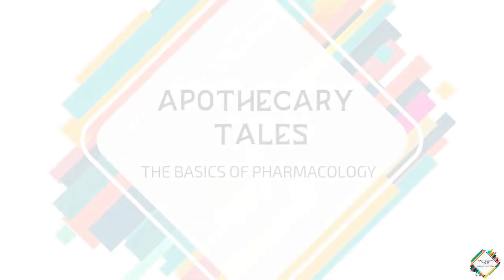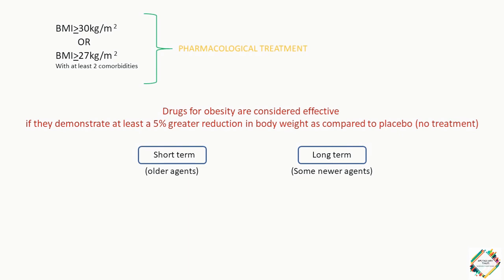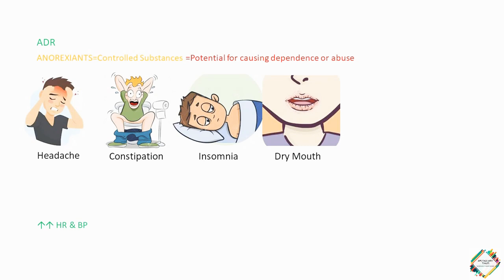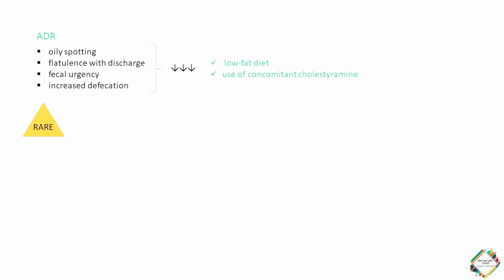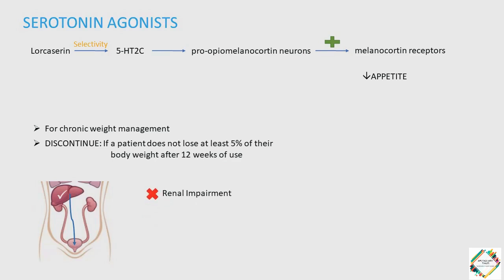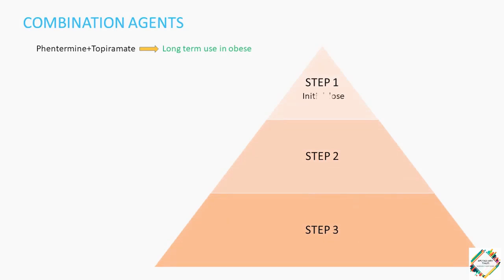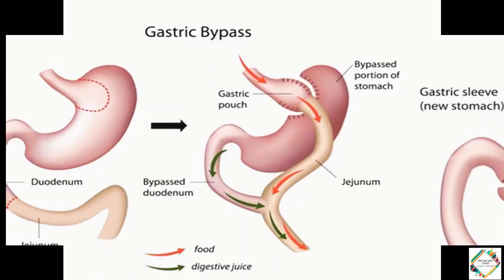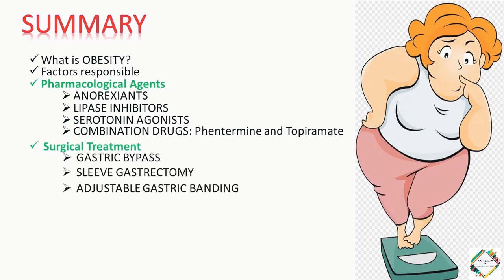OBESITY AND IT'S TREATMENT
TALE 4 : OBESITY AND ITS TREATMENT

VIDEO GUIDE

0:14
 What is obesity?
 What is BMI?
 Factors responsible for obesity

1:20
 BAD HABITS
 Comprise of increased sweet intake, junk food, unhealthy drink and physical inactivity.

1:47
TREATMENT
 Who all are the potential candidate for treatment?

2:30
CLASS OF DRUGS
ANOREXIANTS
 Examples
 Mechanism of action, PK and ADRs
 Contradictions
LIPASE INHIBITORS
 Examples
SEROTONIN AGONISTS
 Examples

10:39
COMBINATION DRUGS
 Phentermine and Topiramate

13:28
SURGICAL TREATMENT
 Gastric Bypass
 Sleeve Gastrectomy
 Adjustable gastric sleeve

15:39
SUMMARY
 What is obesity?
 Pharmacological and non-pharmacological treatment